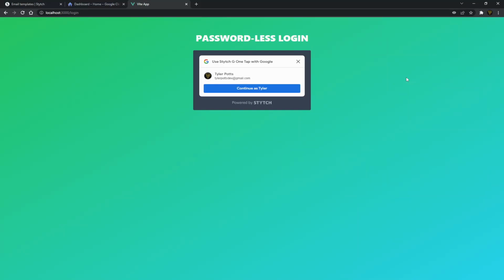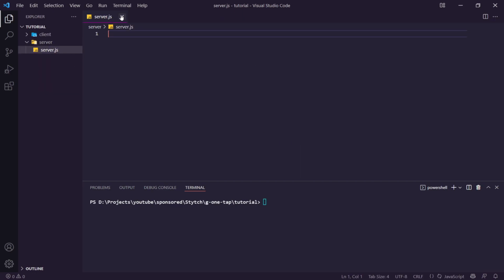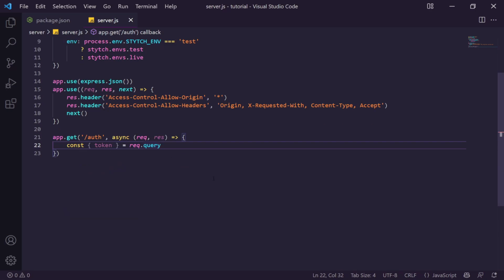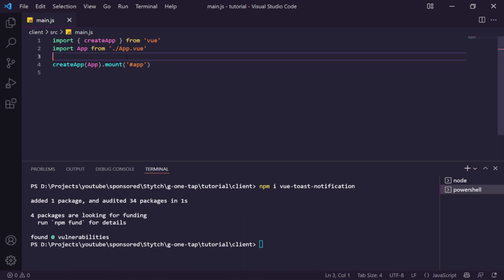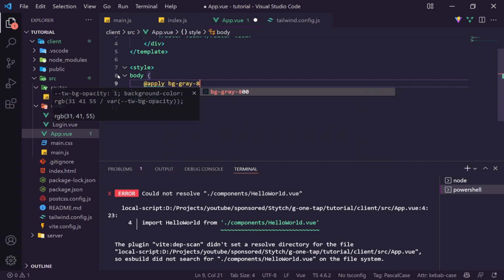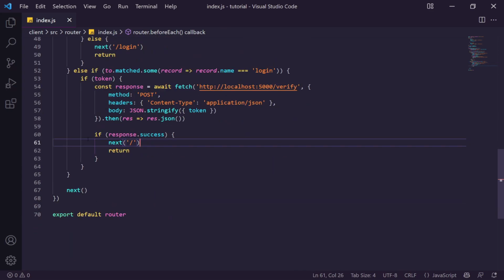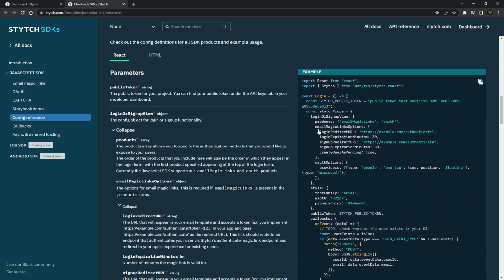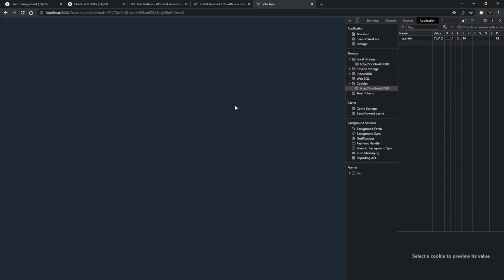Full-Stack Authentication with Google ONE-TAP using Vue, Node, Stytch & Tailwind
Learn how to build a login form with Stytch's Google One-Tap SDK, Vue and Node JS

WHAT IS STYTCH?
Stytch is building your all-in-one platform for authentication. They're making it easy for you to embed modern authentication solutions into your websites and apps for better security, better conversion rates, and a better end user experience.

About Tyler Potts
Tyler is a web developer from the United Kingdom. He makes video tutorials about anything code.